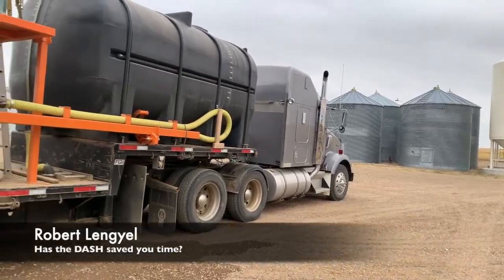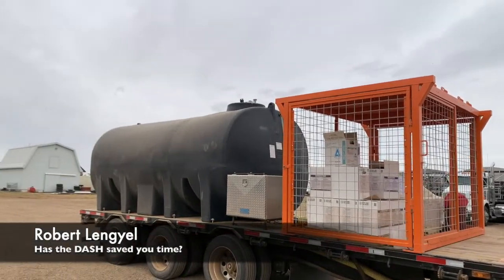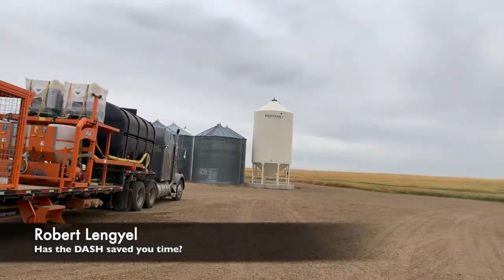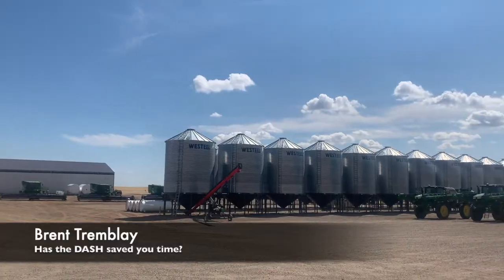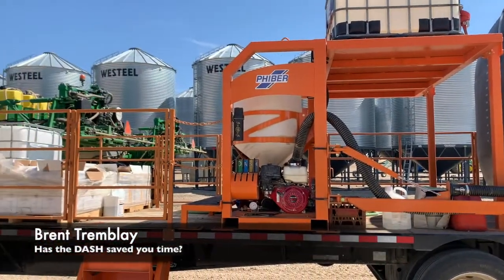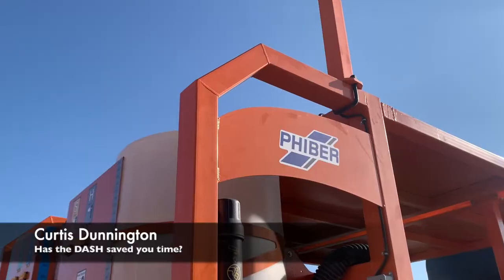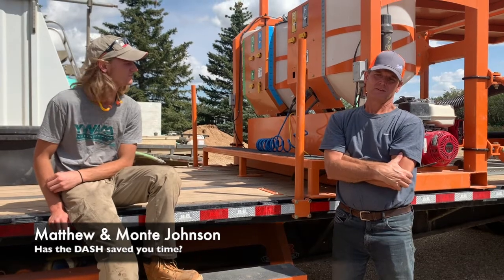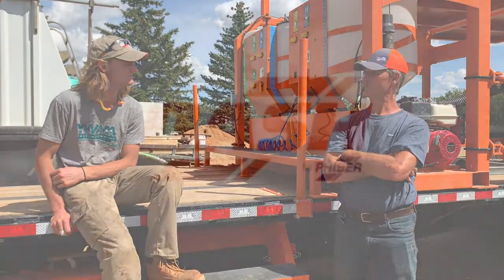How Has the DASH Saved You Time?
We spoke with 3 of our customers and asked them how the DASH saved them time with their farming operation.